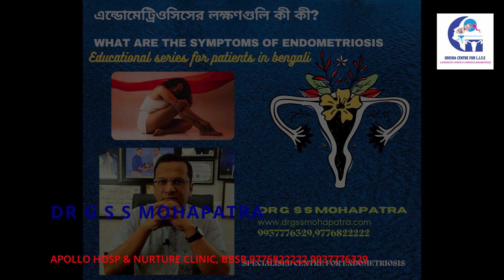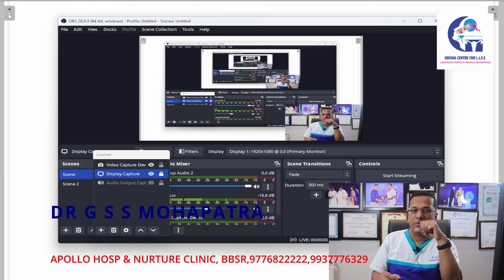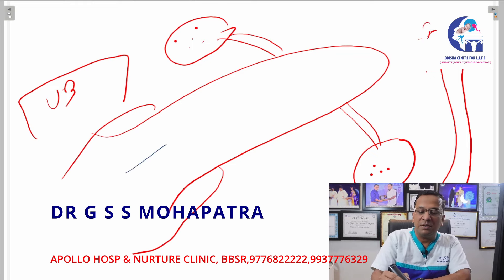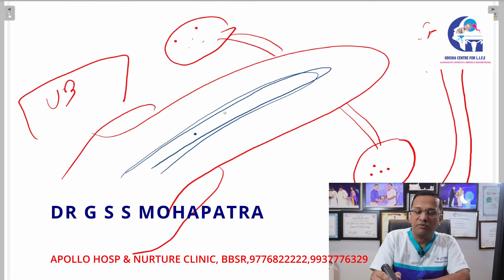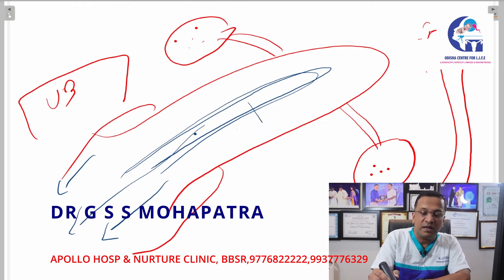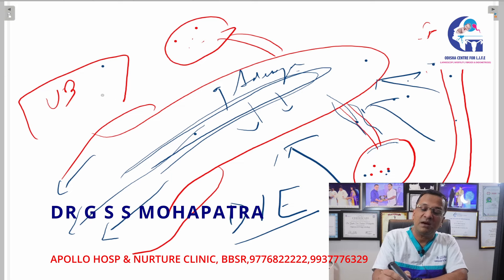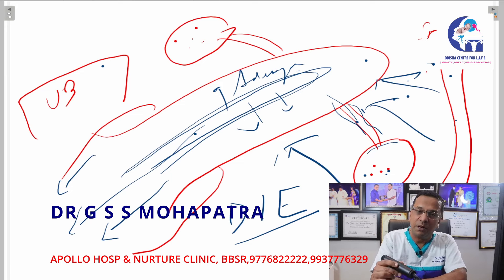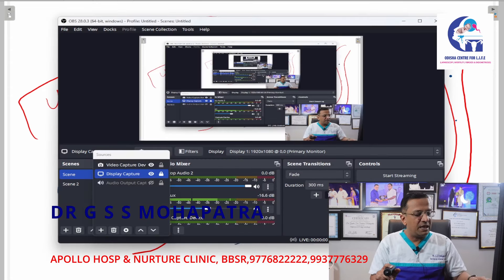এন্ডোমেট্রিওসিসের লক্ষণ!! MAIN SYMPTOMS OF ENDOMETRIOSIS IN BENGALI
this video describes the classical symptoms and cause of endometriosis in bangla.

talk by DR G S S MOHAPATRA
 SENIOR  CONSULTANT IN OBSTETRICS & GYNAECOLOGY
SENIOR LAPAROSCOPIC SURGEON WITH MORE THAN 20 YEARS EXPERIENCE AND THE ONLY DA VINCI GYNAEC ROBOTIC SURGEON OF ODISHA
APOLLO HOSPITAL AND NURTURE CLINIC, PATIA, BHUBANESWAR, ODISHA.
This video describes the symptoms and causes of severe pain during menses due to endometriosis

Videos are related to treatment and health awareness for women. Basically the videos cover the topics of Endometriosis,  Laparoscopy treatment, adenomyosis, robotic surgery,PCOS, PCOD, Pregnancy Care, Gynaec treatment, Fibroids and Infertility.

"YES TO EVERYONE , NO TO NO ONE"